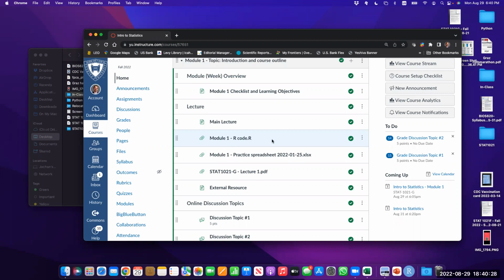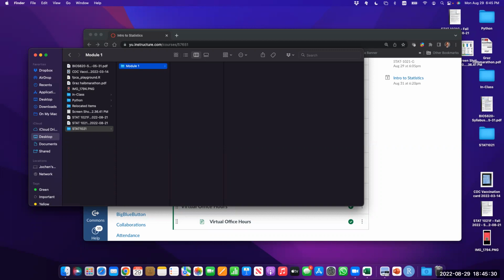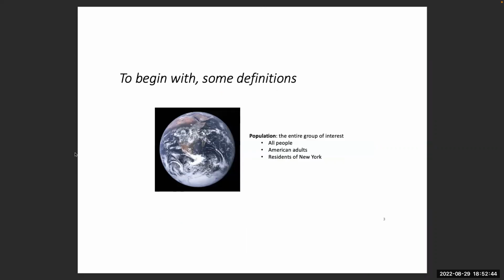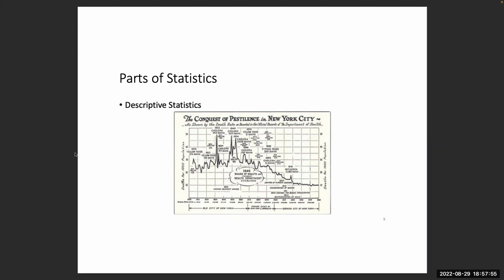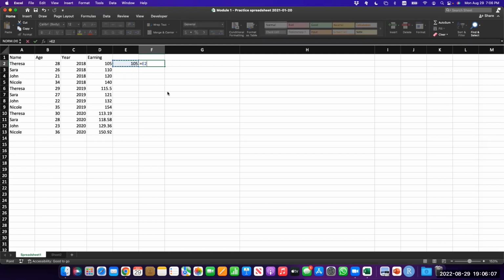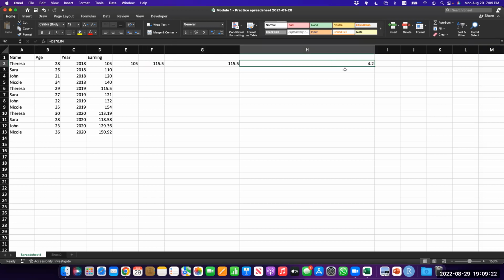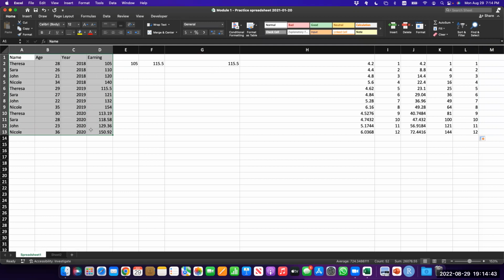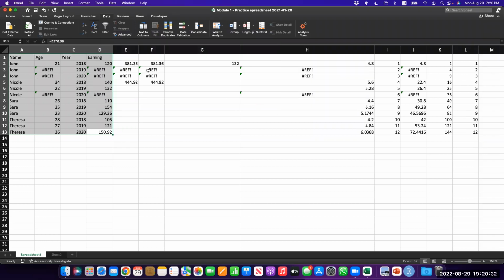STAT1021G Fall 2022 Module 1